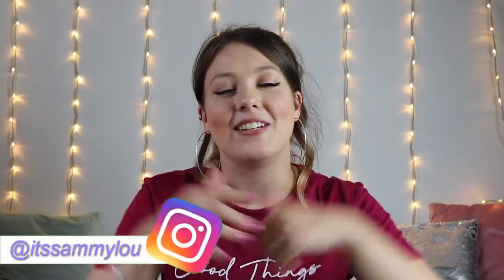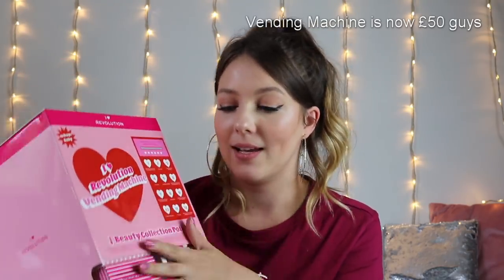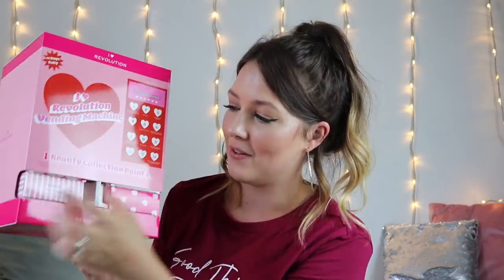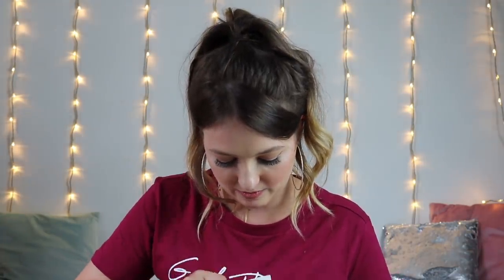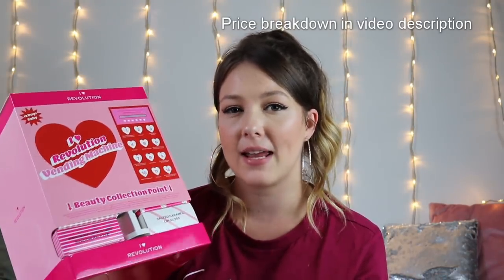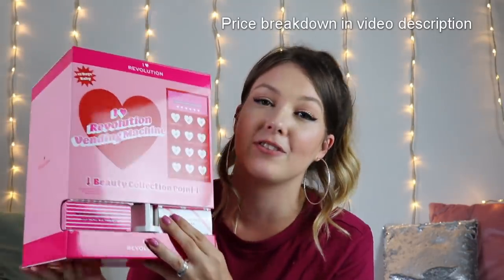*SPOILER* I HEART REVOLUTION VENDING MACHINE UNBOXING | Sammy Louise